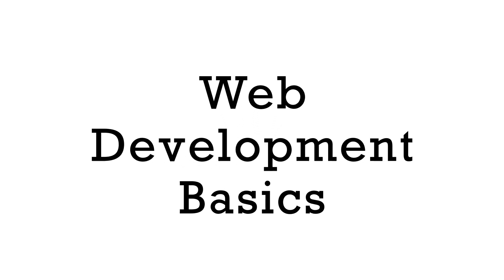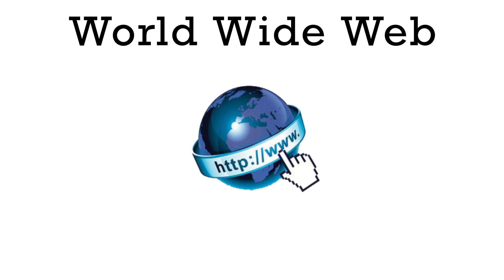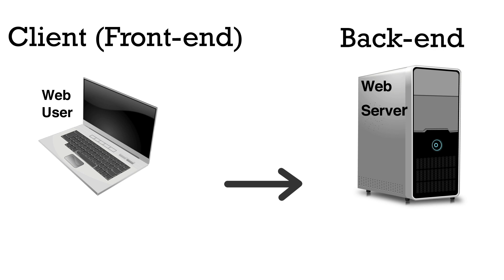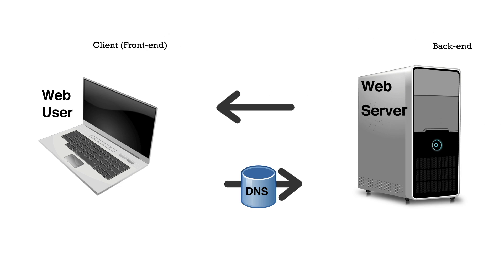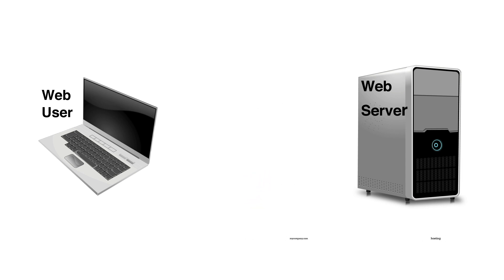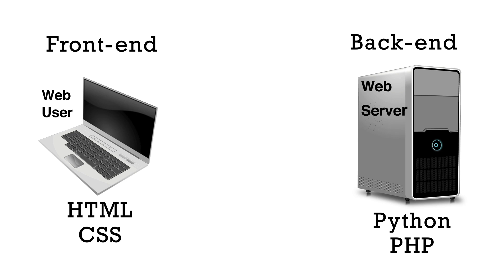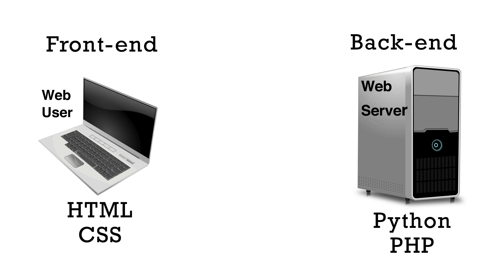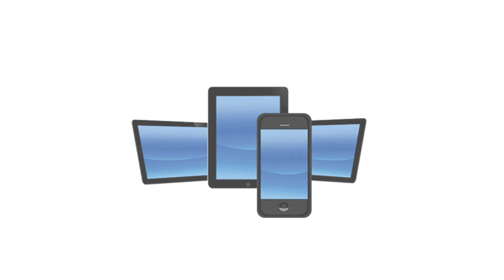Web Development Basics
A brief explanation of how web development works. Protocols, process of requesting and getting web files, hosting and web goals are covered.